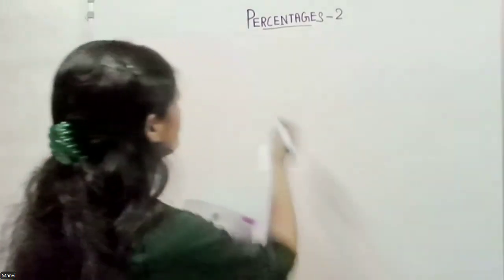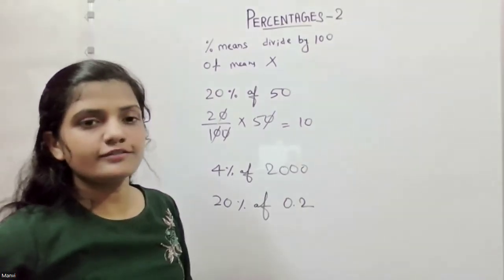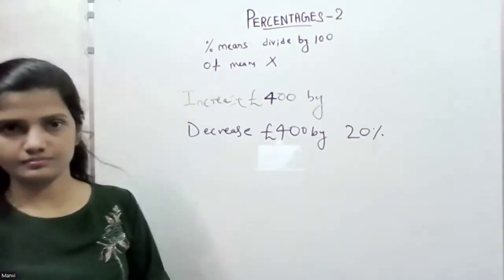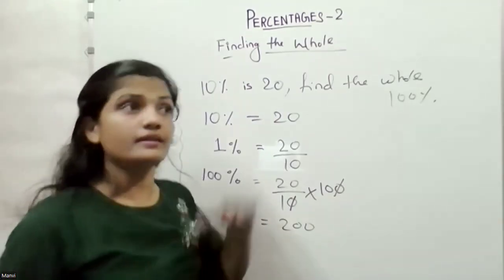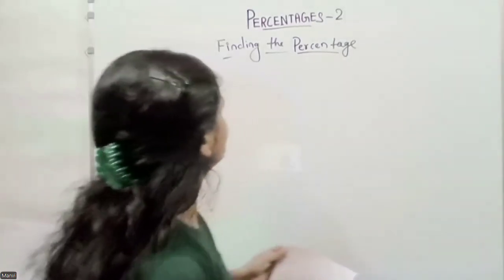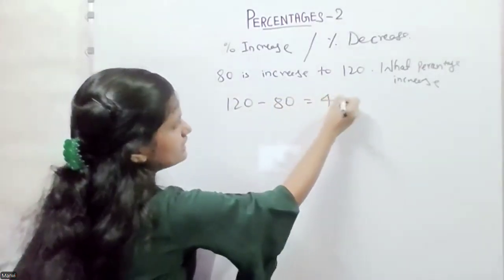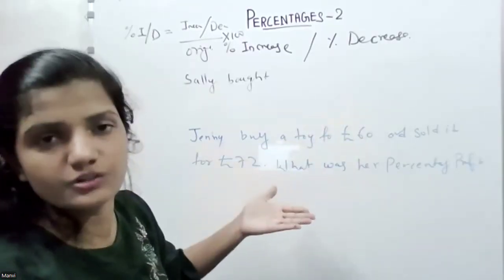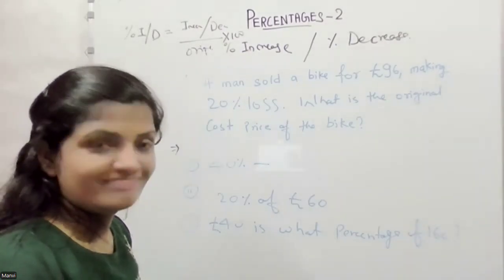Percentages-2 Class 10 Learn Smarter with Achievers House Hub | 11+ • CSSE • FSCE • Maths